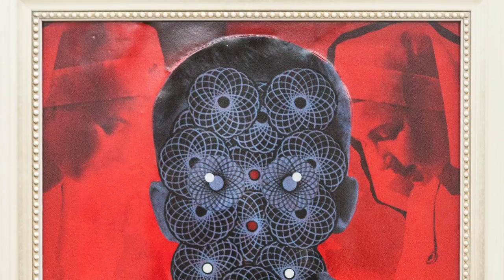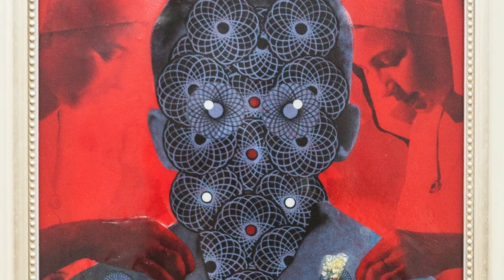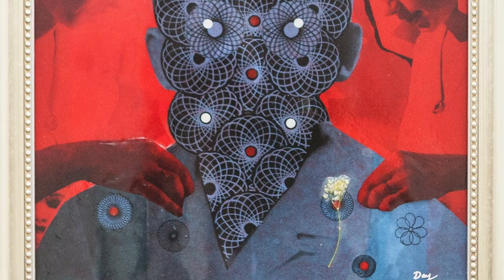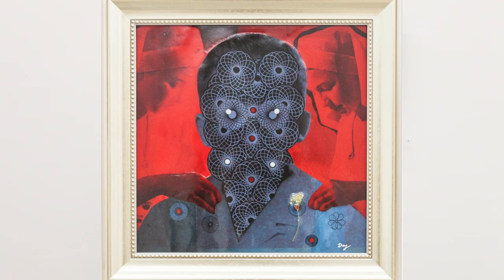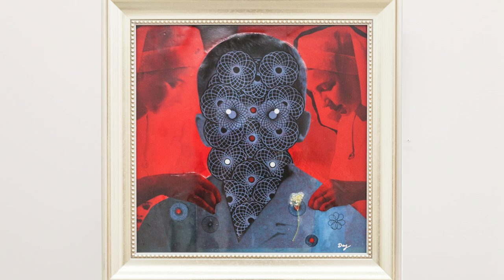Birds Eye View: Darcy Yates in the Art Collector Starter Kit show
Darcy Yates talking about her piece that was in the Art Collector Starter Kit show at the Corey Helford Gallery April 2017. Enjoy!!

Artist Instagram: @darcyoday